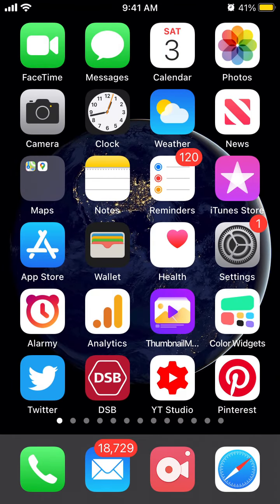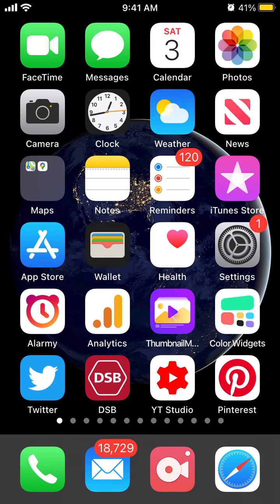How to use Netflix Picture-in-Picture on iOS 14?